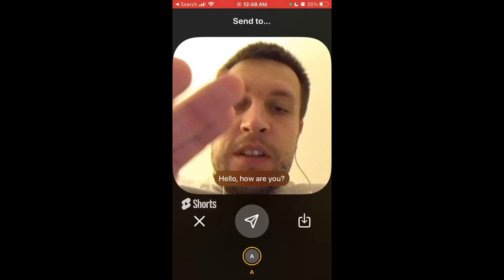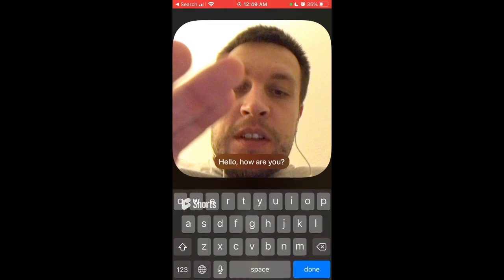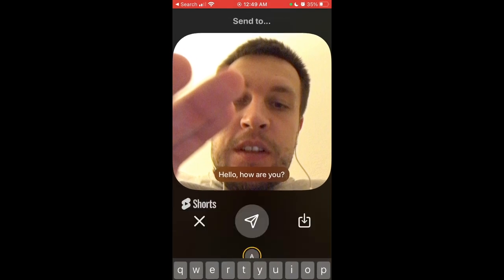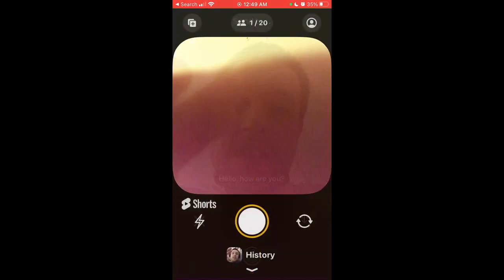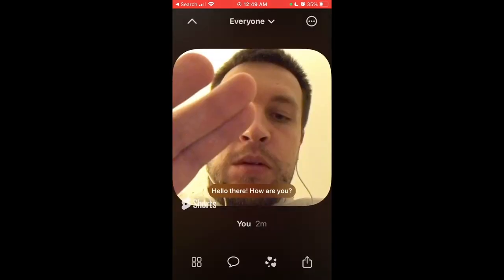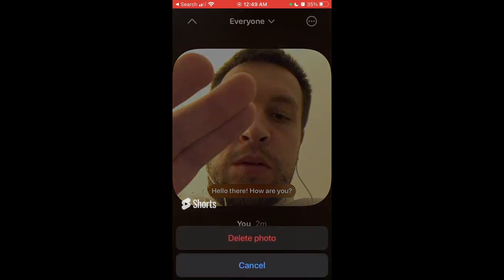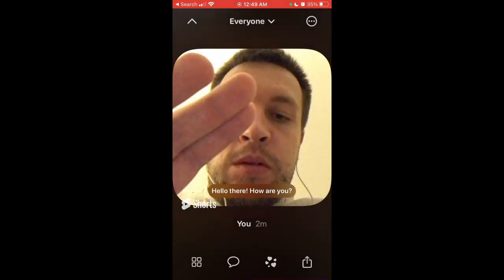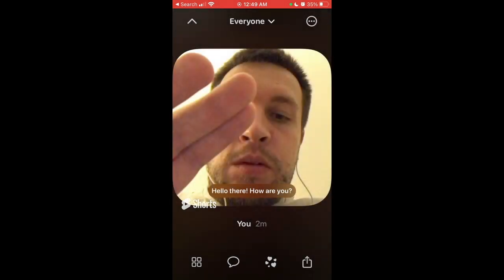Can you delete text message from Locket Widget app?